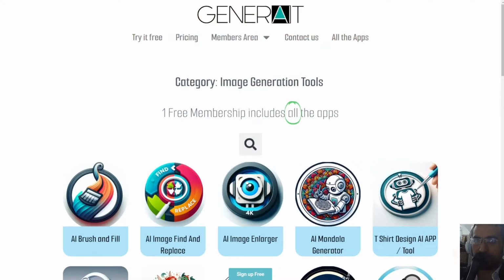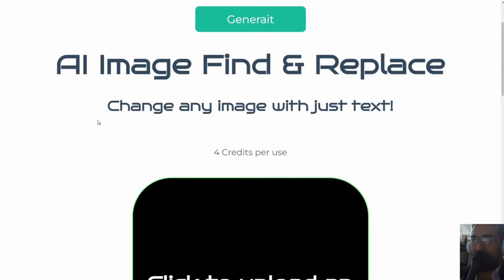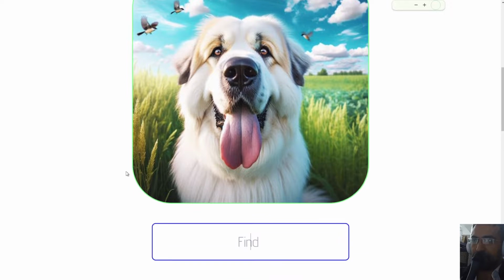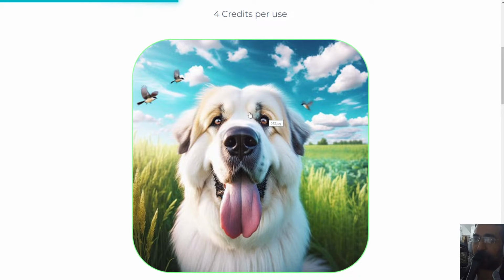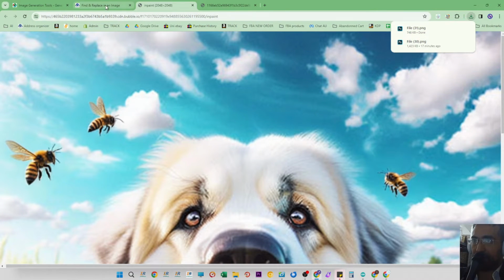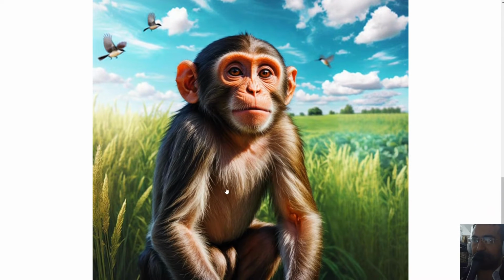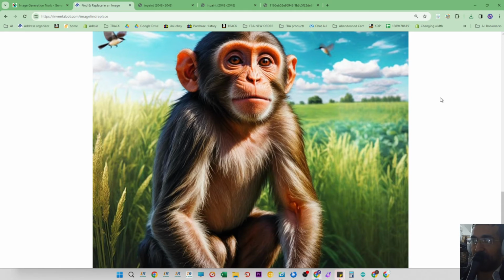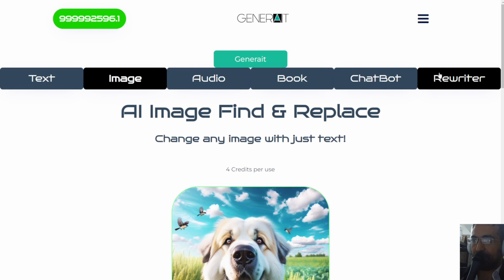Unlock the Possibilities: AI Image Find and Replace Tool Now Available!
The future is here, and it's rewriting the rules of graphic editing. Experience the awe-inspiring capabilities of an AI image find and replace tool that is primed to revolutionize your creative endeavors. In this video, we unveil an unprecedented tool that empowers you to unlock unimaginable possibilities. From tweaking captions to generating personalized designs, this tool puts the power of image find and replace at your fingertips. Join us as we delve into a realm where the boundaries of text and graphics merge, enabling you to transcend the ordinary and embrace the extraordinary.